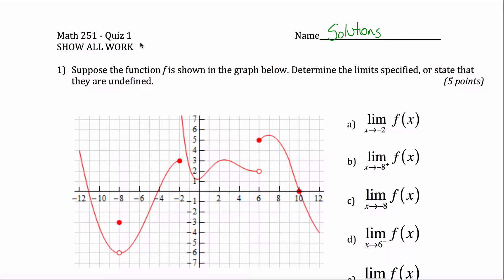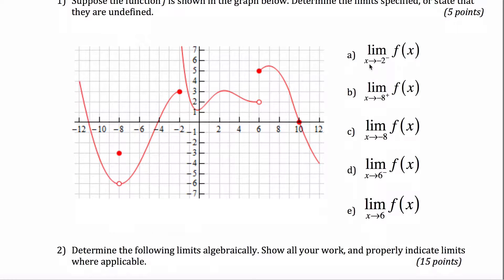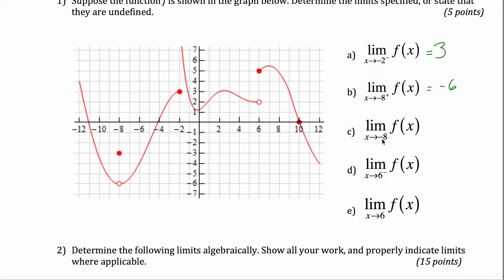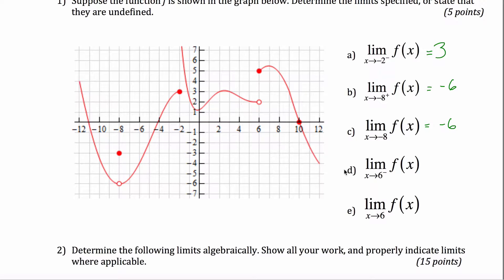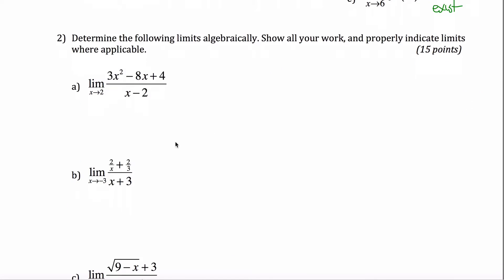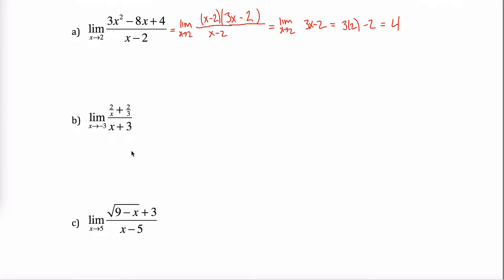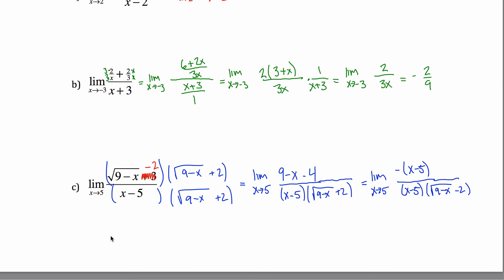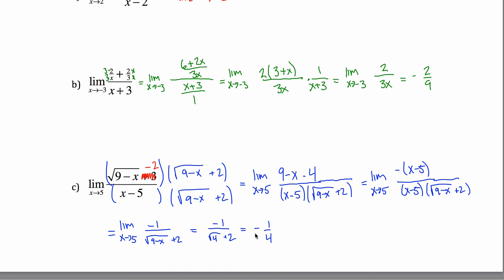Limits Quiz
Math 251 - Quiz 2 - F16